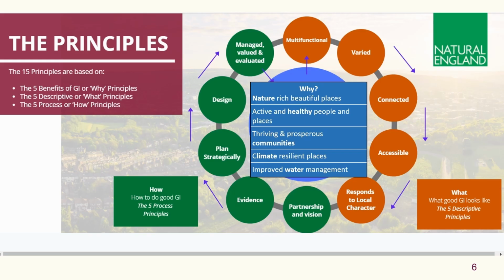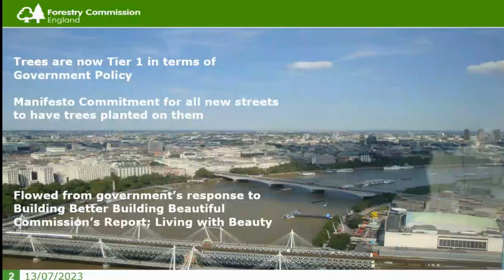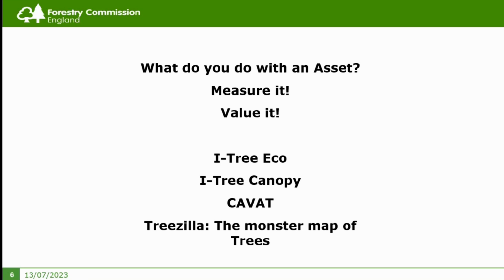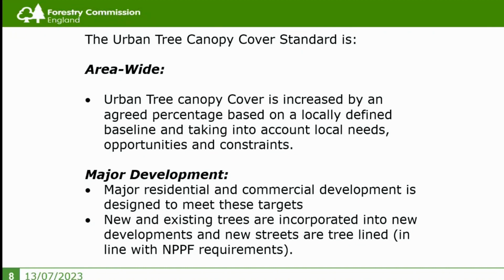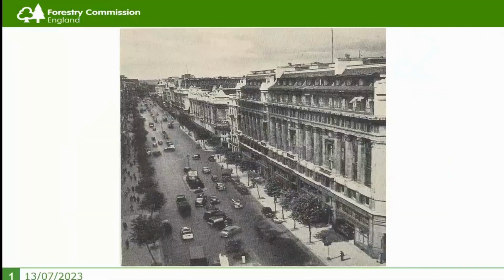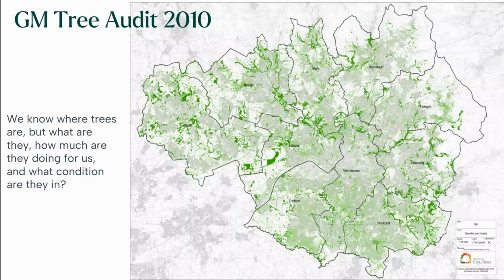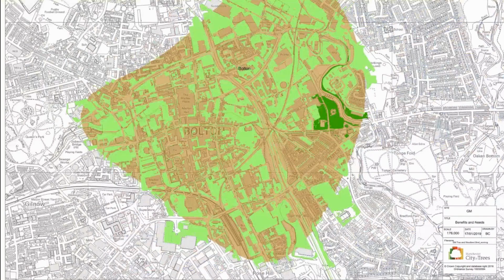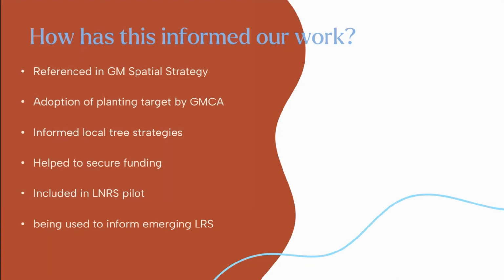Deep Dive Webinar: Urban Tree Canopy Cover Standard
The Urban Tree Canopy Standard, is one of the five Headline Green Infrastructure Standards in Natural England’s GI Framework.

In this deep dive webinar, Natural England's Green Infrastructure team, Clare Warburton (Green Infrastructure Framework  Principal Adviser) and Jane Houghton (Green Infrastructure Framework Project Manager) along with Jim Smith (National Urban Forestry Adviser) and Tina Shilleto (Head of Planning, Infrastructure & Built Environment) from the Forestry Commission discuss application of the Urban Tree Canopy Standard. The standard is for a locally agreed percentage increase in tree canopy on a defined local baseline. The panel discuss how to assimilate local needs, opportunities and constraints when applying the standard. The webinar also covers the Urban Tree Canopy Standard in relation to major developments, ensuring trees are incorporated and streets are tree lined in synch with National Planning Policy Framework requirements. Bryan Cosgrove from Manchester’s City of Trees also provides an excellent case study and there’s a Q&A at the end of the webinar.